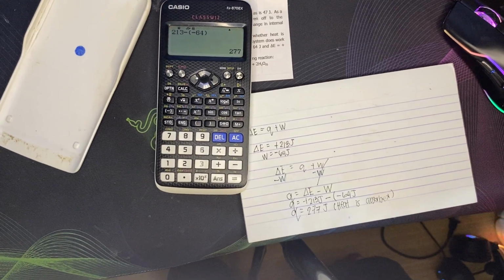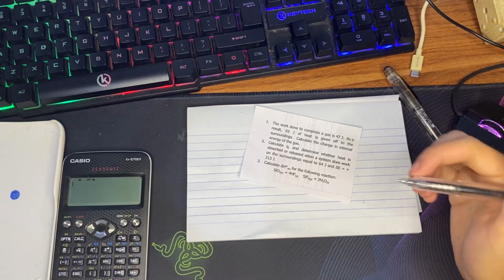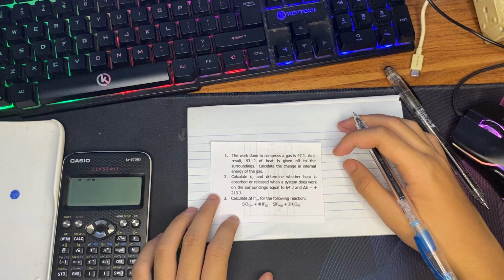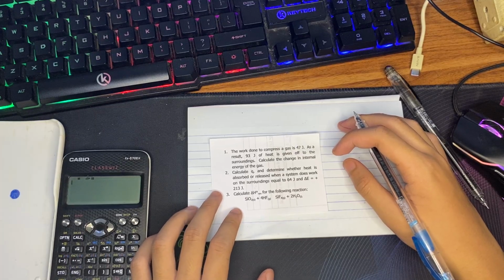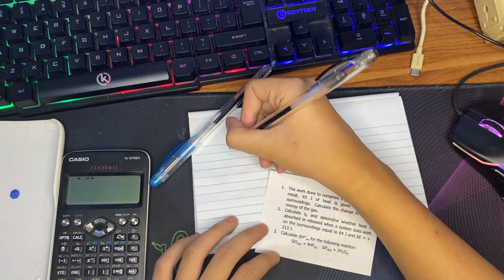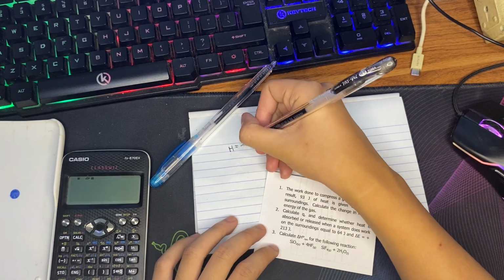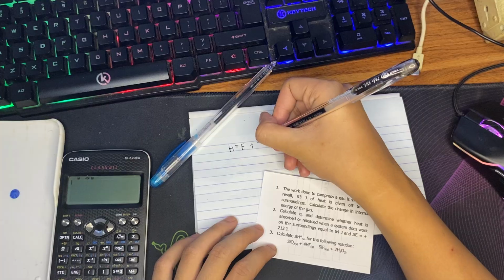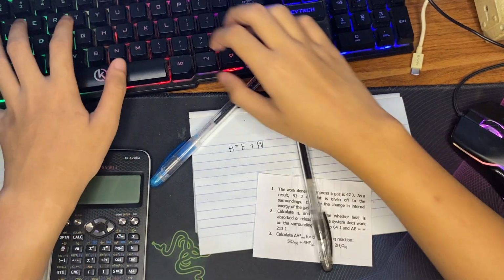FA 1 - (First Law of Thermodynamics, Internal Energy, and Standard Enthalpy of the Reaction)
Correction:
Work is Done by the System (- Work)
Work is done on the system (+ work)